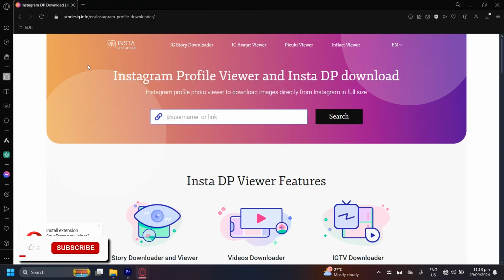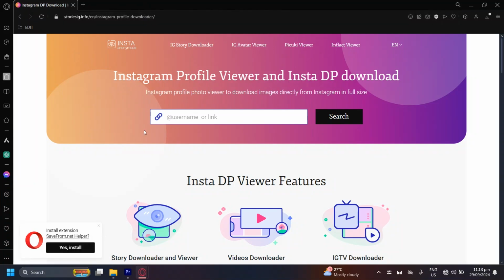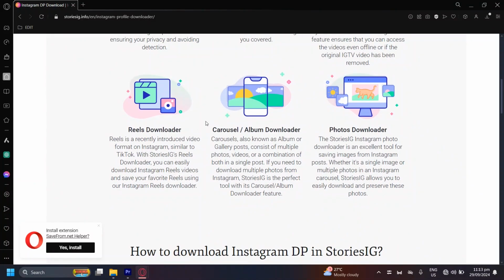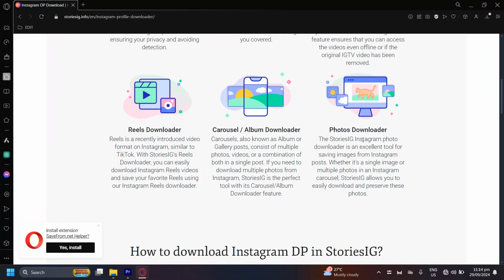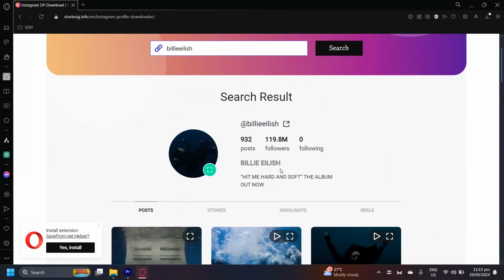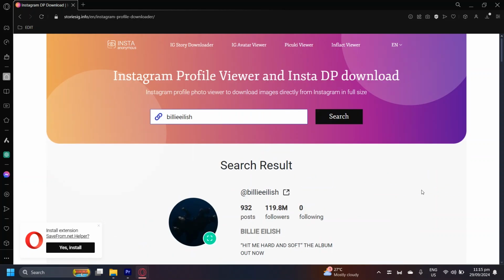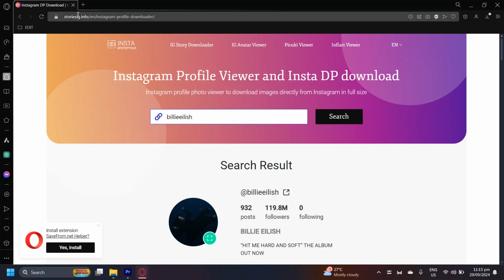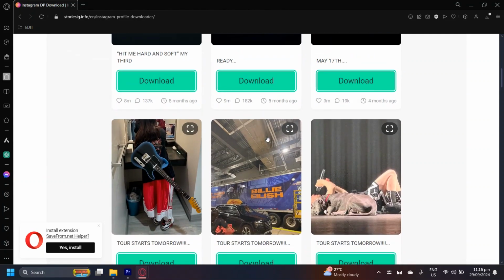How To View Instagram Stories Without An Account (new method)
In this how to tutorial video we show you how to view instagram stories without an account. Watch until the end to see how to do this secret technique on Instagram!